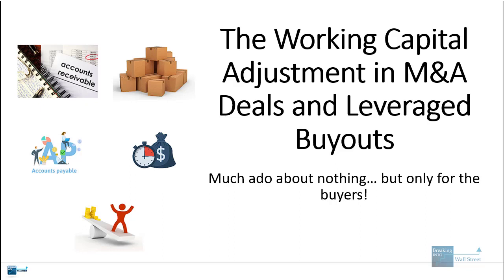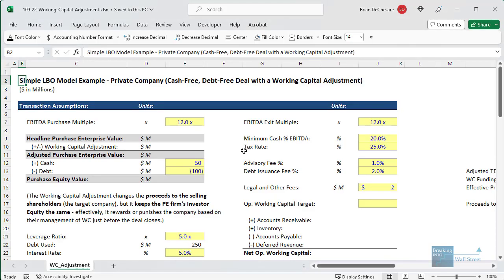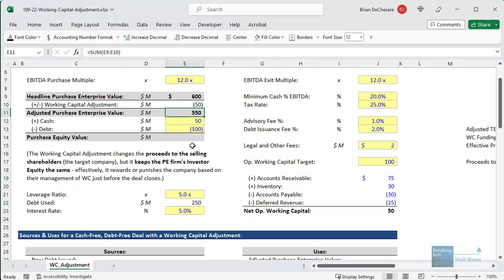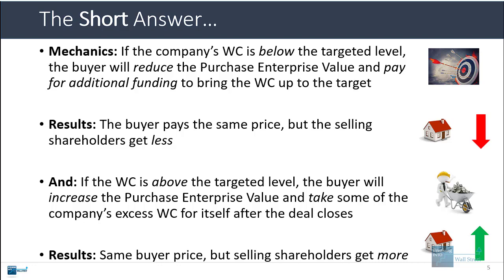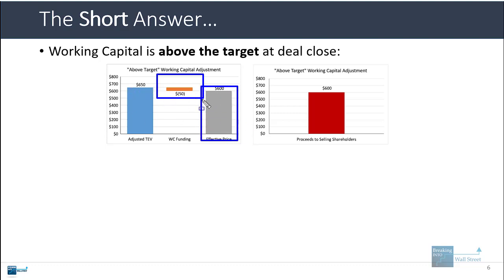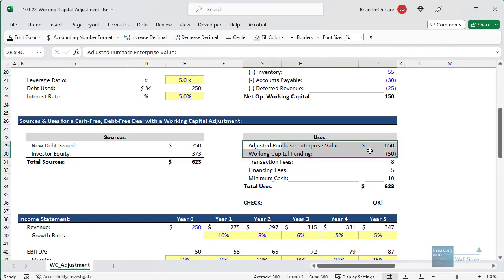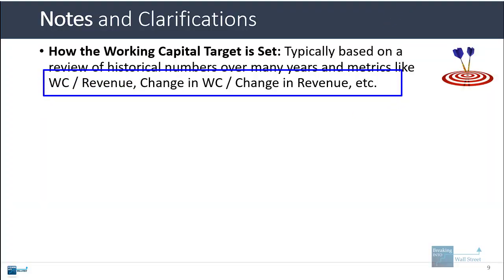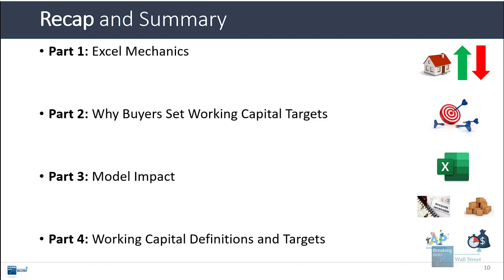The Working Capital Adjustment in M&A Deals and Leveraged Buyouts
Table of Contents:

0:00 Introduction
6:14 Notes and Clarifications
6:59 Model Impact
8:10 Definitions and Targets
9:15 Recap and Summary